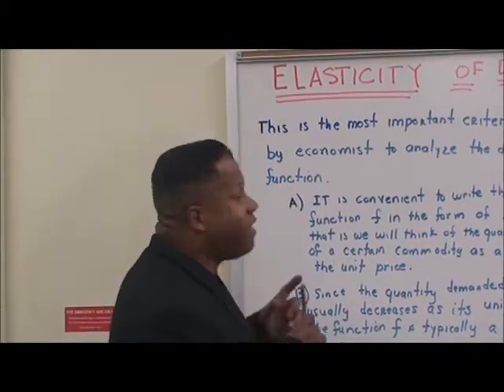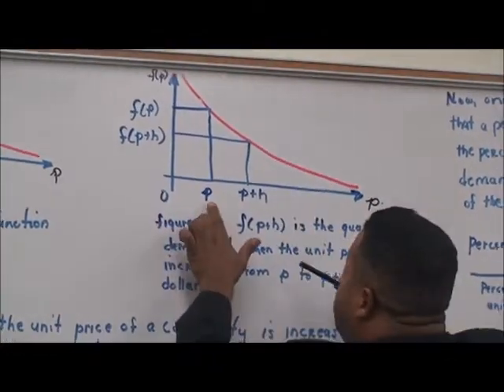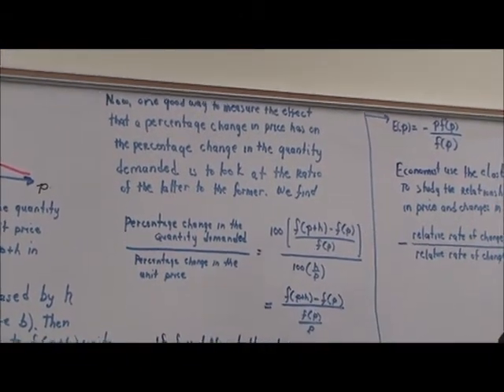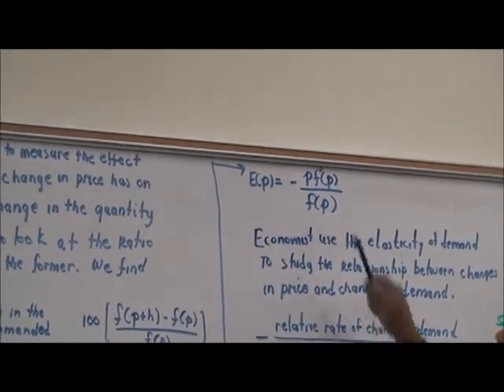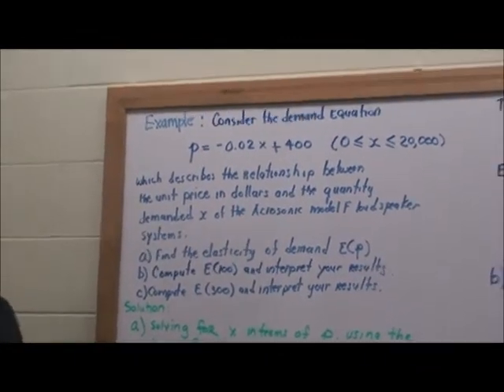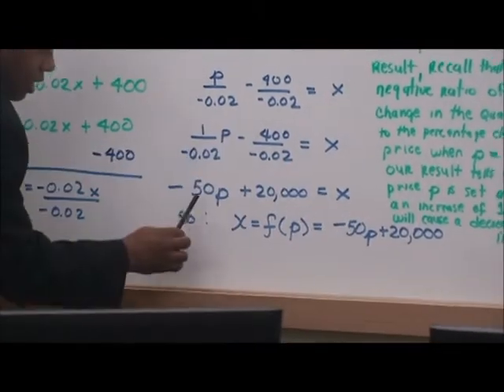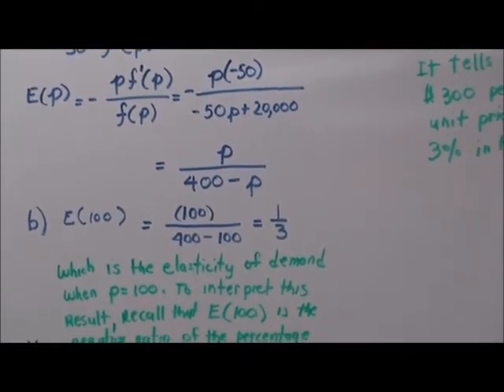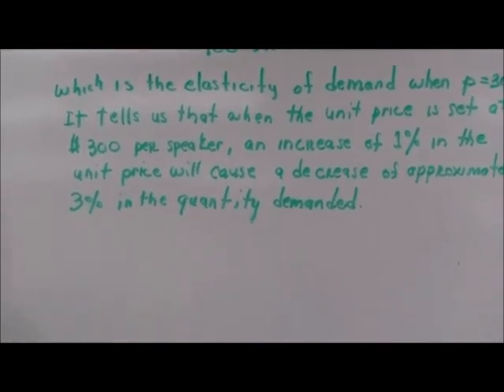Daniel Fritz Mathematics: Elasticity of Demand Part 1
The Elasticity of Demand is if f is a differentiable demand function defined by x = f(p), then the Elasticity of Demand at price p is given by: E(p) = - pf '(p)/f(p)